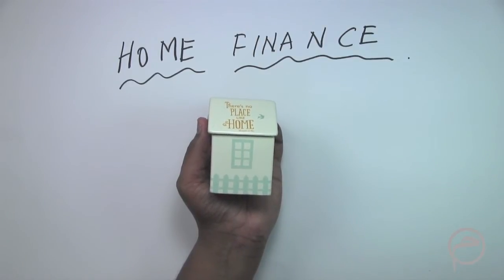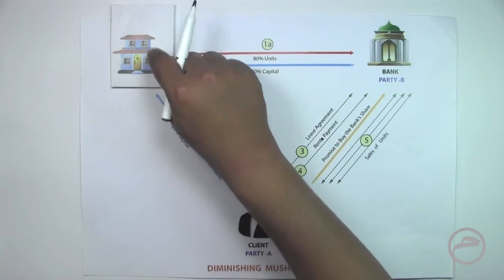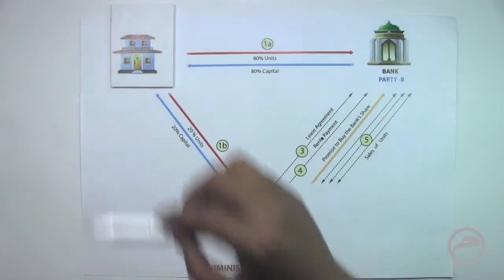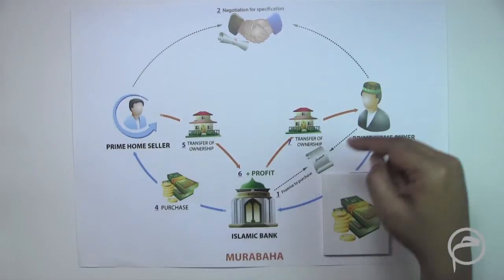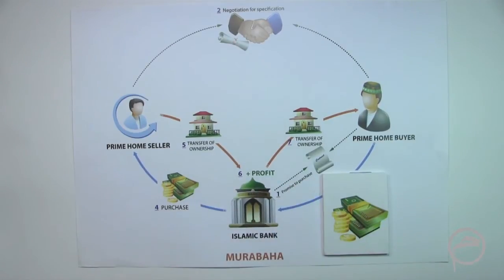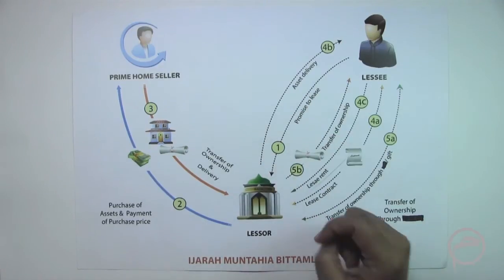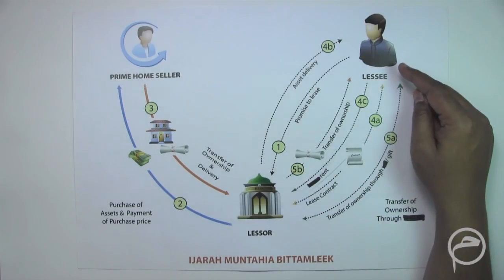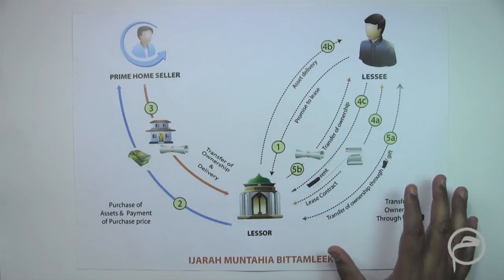Home Finance: Lesson - 12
Home Finance application, principles and structures are discussed.